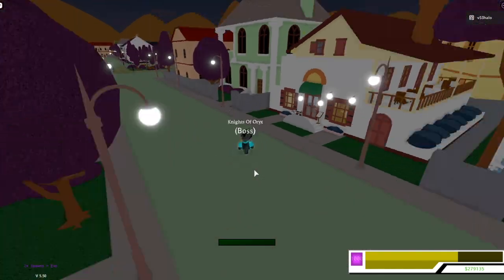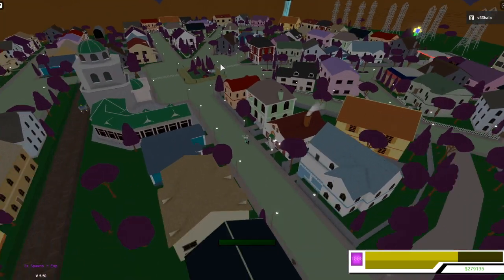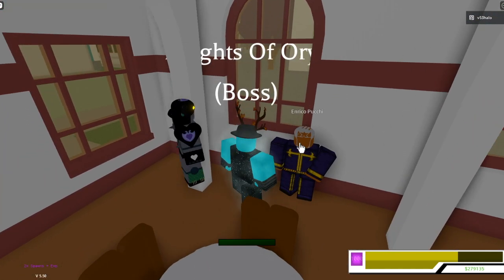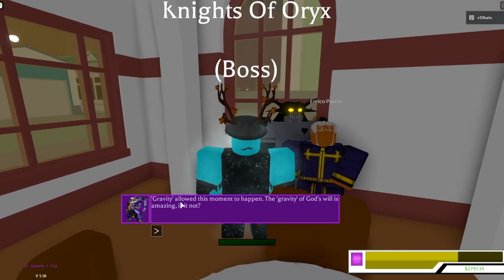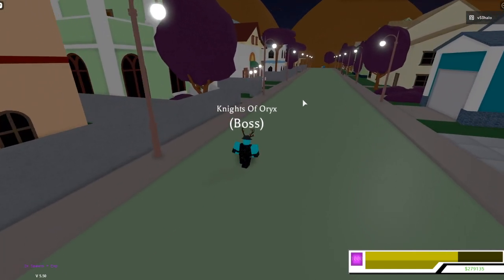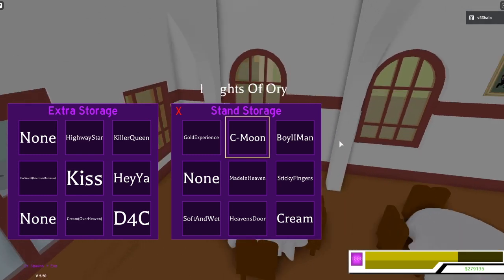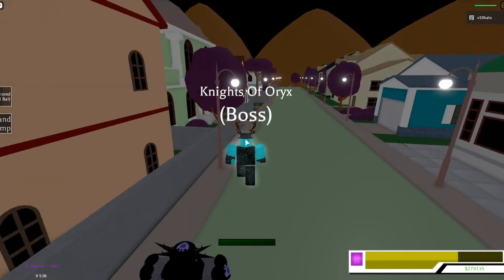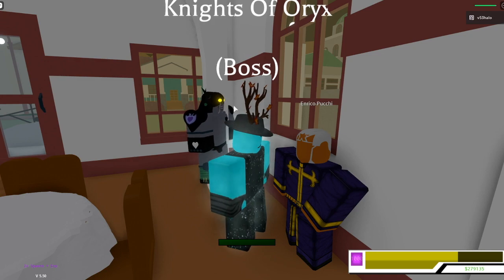Project JoJo How To Use Stand Storage [Updated]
Project Jojo How To Use Stand Storage

Music In Order Of Appearance:
1: Khan - JoJo's Bizarre Adventure: Heritage for the Future OST